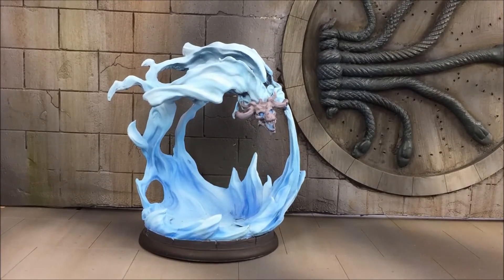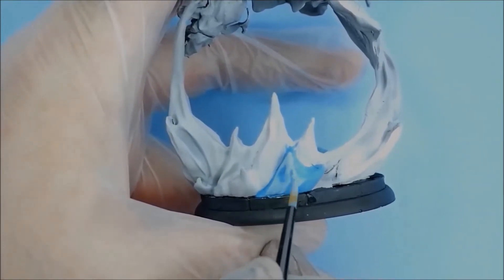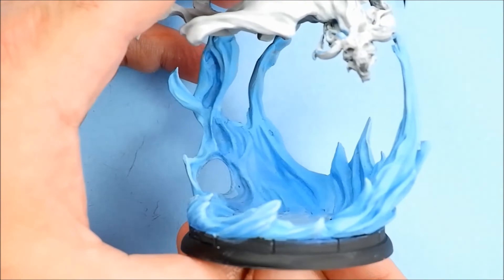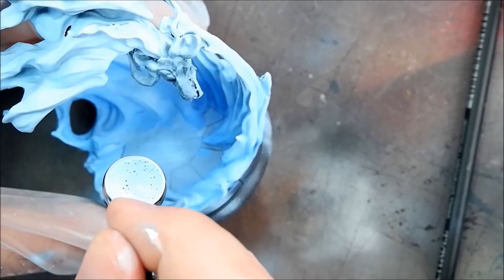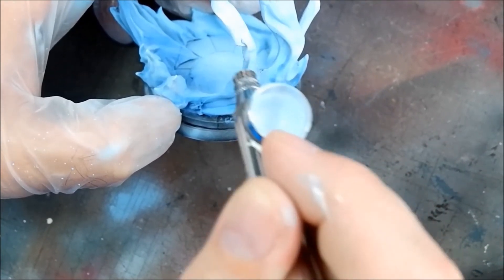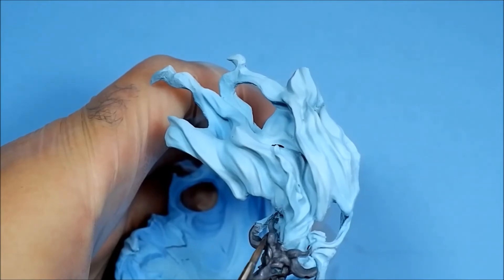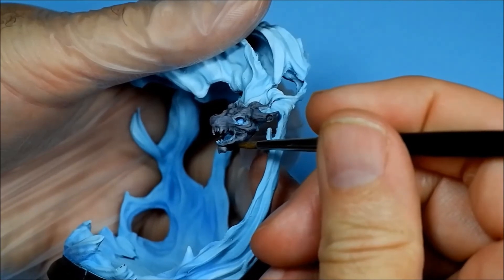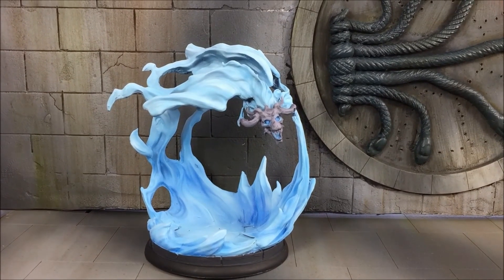Painting miniatures tutorial for the Harry Potter Miniatures Game Ep 34 - Grindelwald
Painting miniatures tutorial for the Harry Potter Miniatures Game Ep 34 - Painting Grindelwald.

This is episode focuses on how I painted the base of Grindelwald from Knight Models' Harry Potter Miniatures Adventure Game.